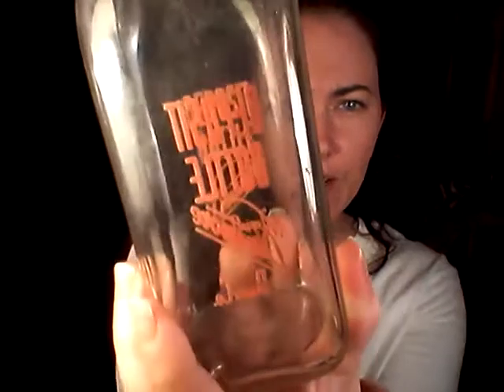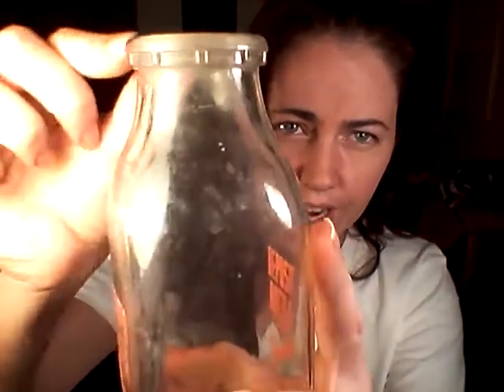Vlog(ish) Playing With Lead & Staying Up All Night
This is what happens when I can't sleep.